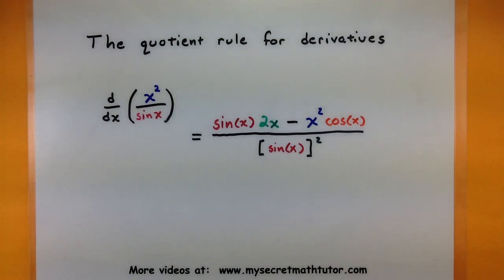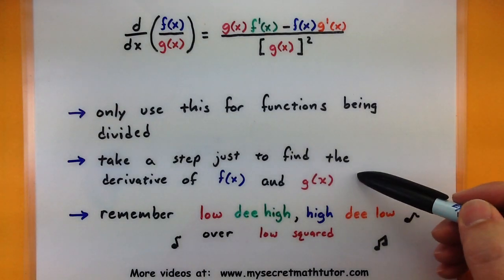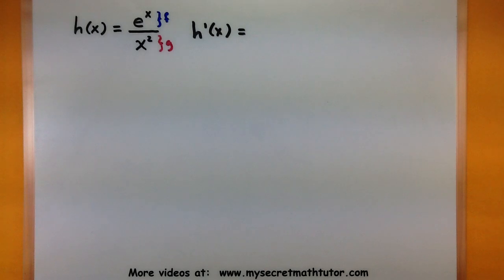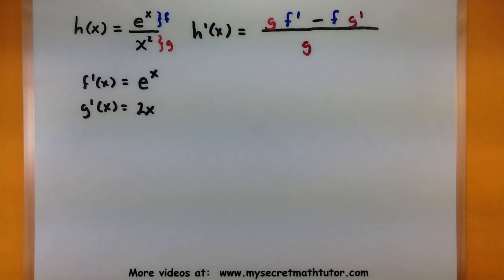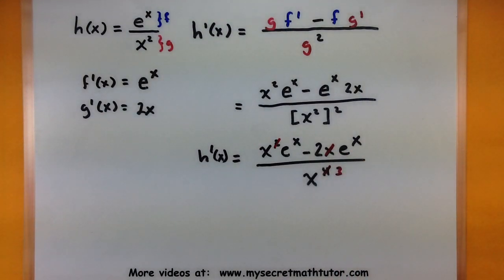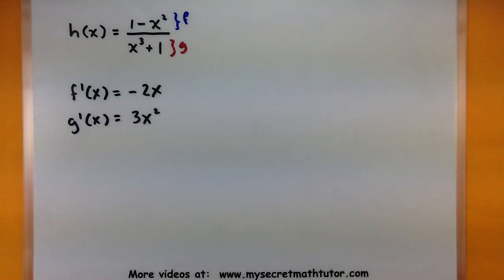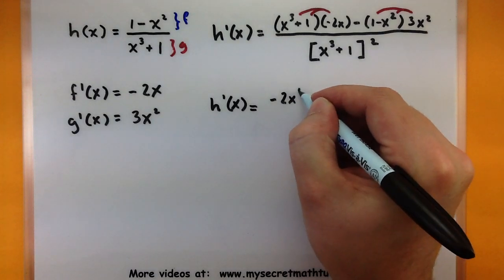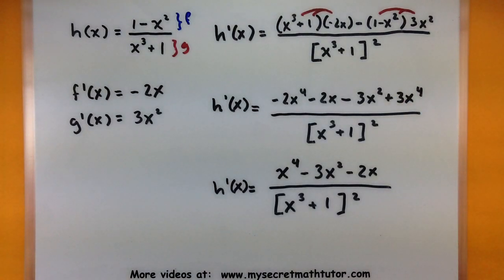Calculus - The quotient rule for derivatives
This video will show you how to do the quotient rule for derivatives.  Remember to use this rule when you want to take the derivative of one function divided by another.  To help remember the formula don't forget "low dee high, high dee low, over low squared."